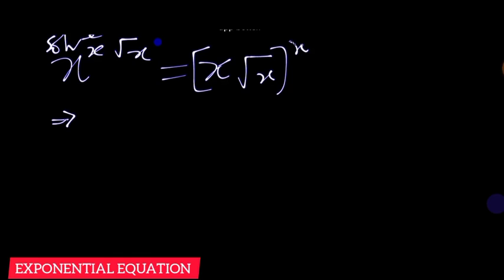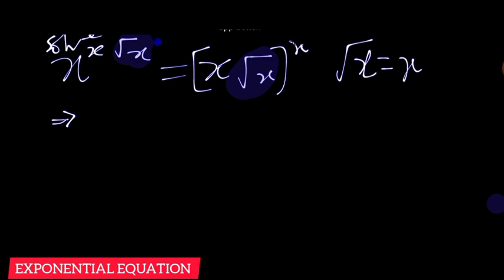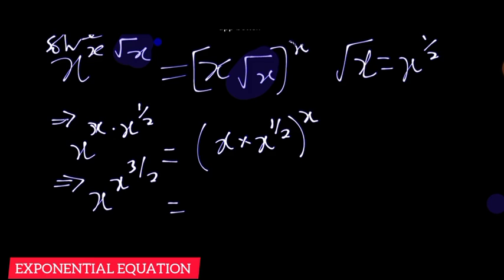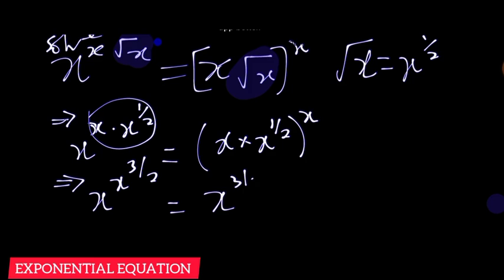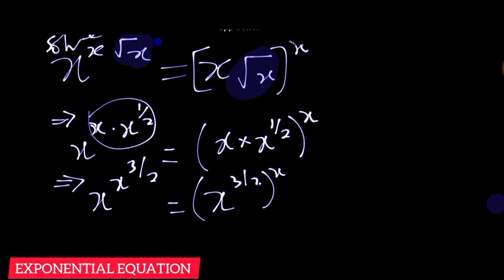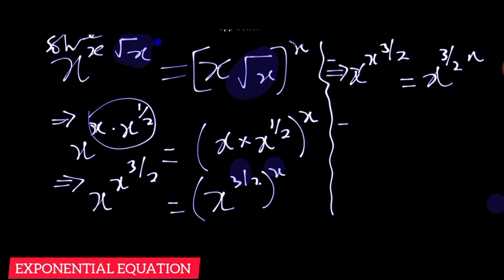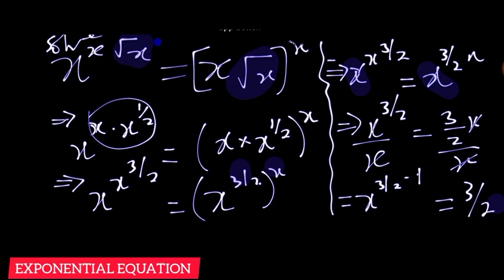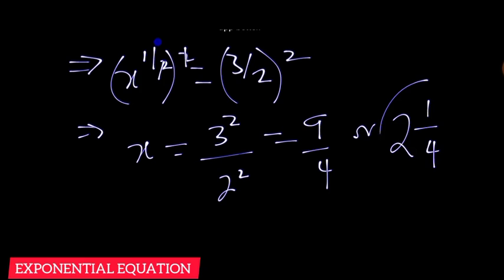Nice Exponential Equation.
This exponential equation is nice. All the processes involve in solving Exponential Equation will practically take place.